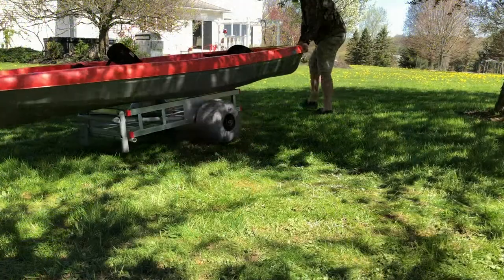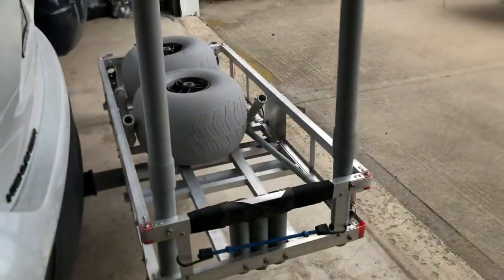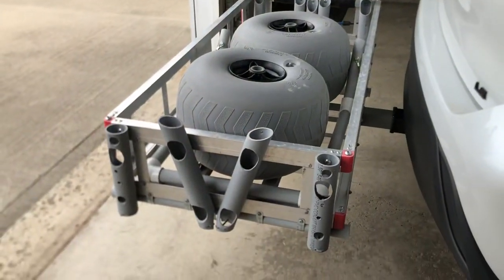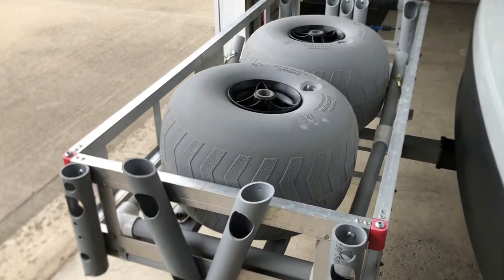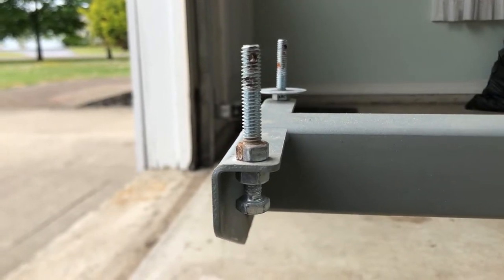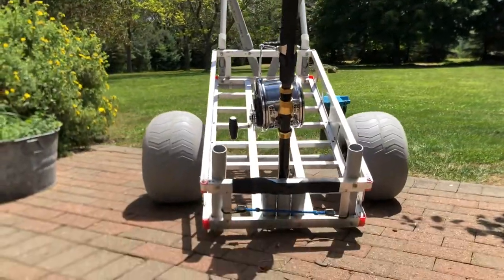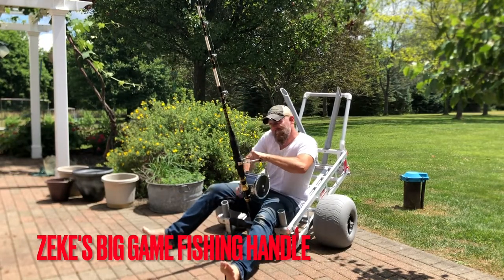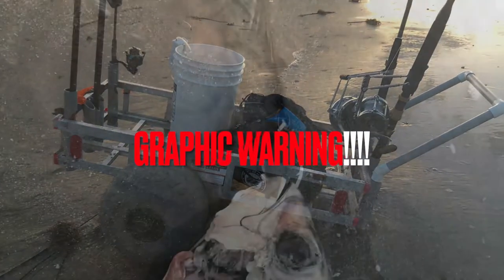DIY Beach Fishing Cart From Harbor Freight Hauls My Kayak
I built a beach cart that mounts on the car, hauls gear, hold fishing rods, mounts on my kayak, stabilizes my kayak with its wheels and hauls my kayak around!! Oh yeah it also guarantees I will land big sharks from the surf! So far this cart has visited OBX and Isle Of Palms and it is still going strong! If you would like to see more details from this cart build message in the comments. Thanks to all the other people on YouTube who have built carts similar to this in the past, nice work and great idea!

Beach wheels